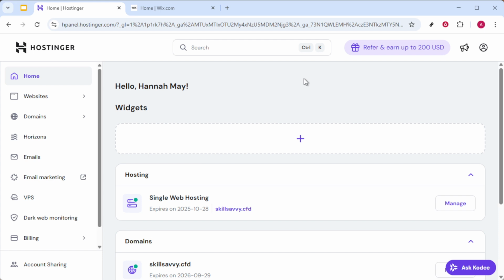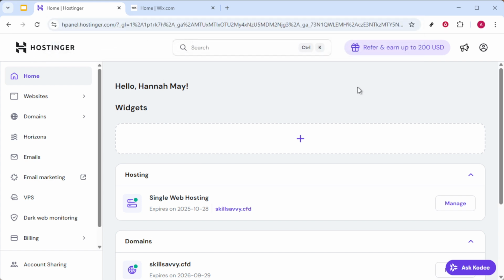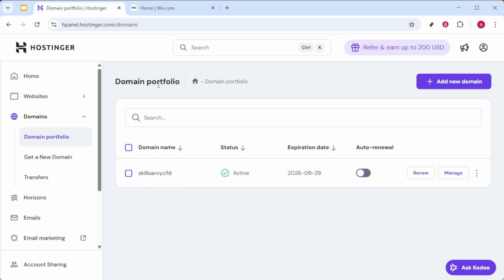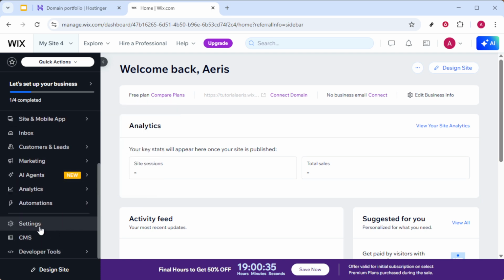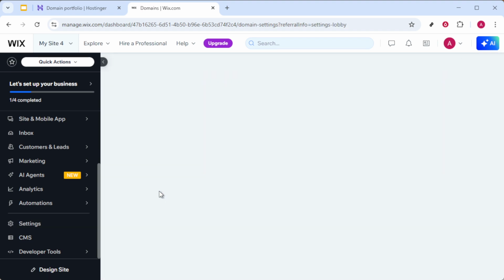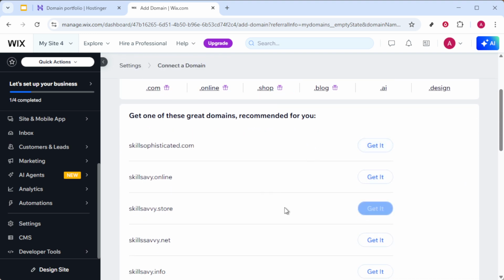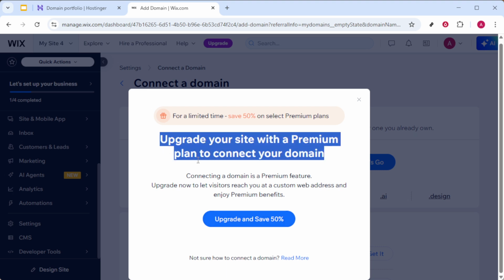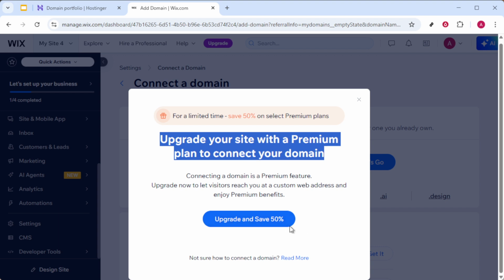How to Connect Wix Domain to Hostinger | Quick Tutorial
Learn how to connect your Hostinger domain to your Wix website quickly and easily! This step-by-step tutorial shows you how to point your domain from Hostinger to Wix, making your website live under your custom domain. Perfect for beginners and website owners using Hostinger and Wix.

🔹 Steps covered in this video:
1. Accessing Hostinger DNS settings
2. Configuring domain for Wix
3. Updating nameservers or CNAME records
4. Verifying your domain connection
5. Tips to avoid common domain issues

💻 Make your Wix website live with your Hostinger domain hassle-free with this quick guide!